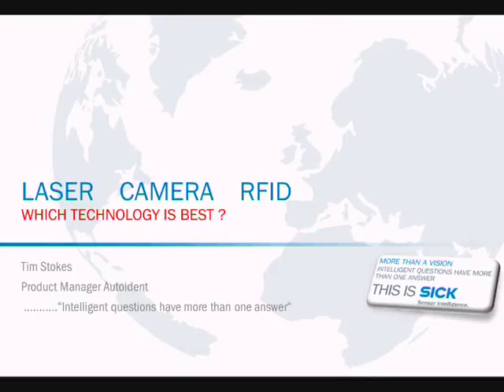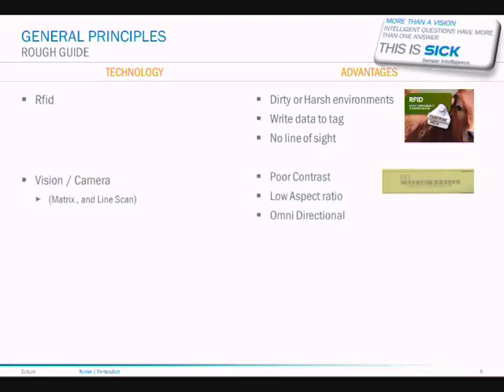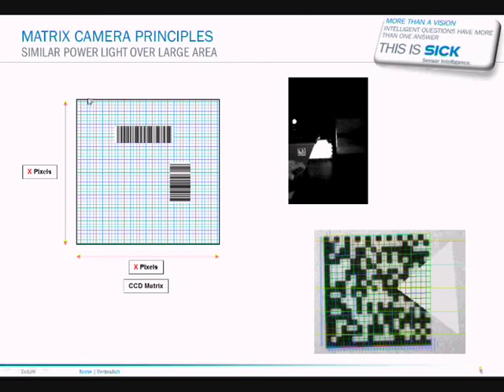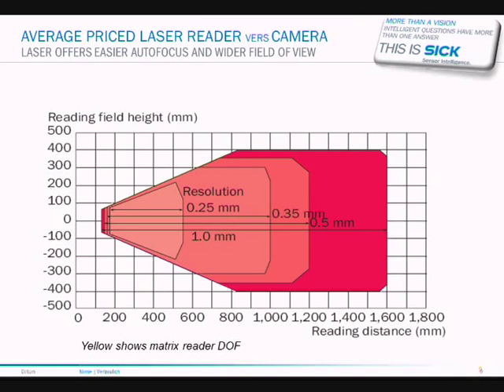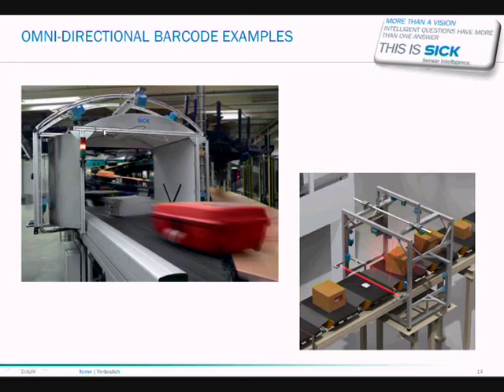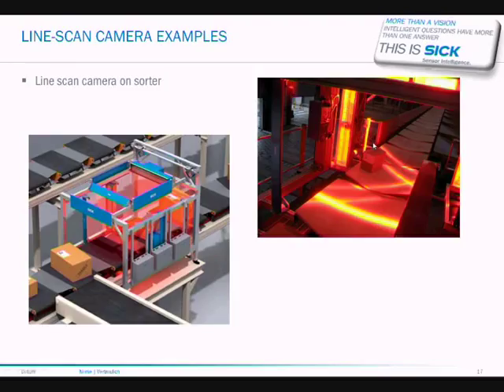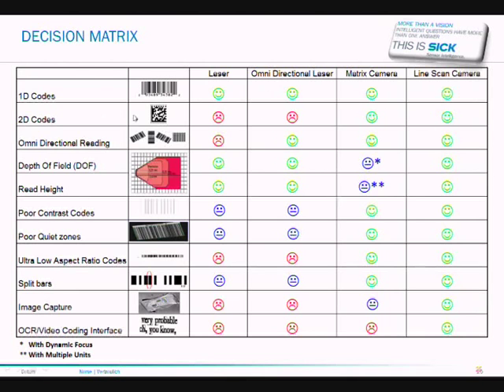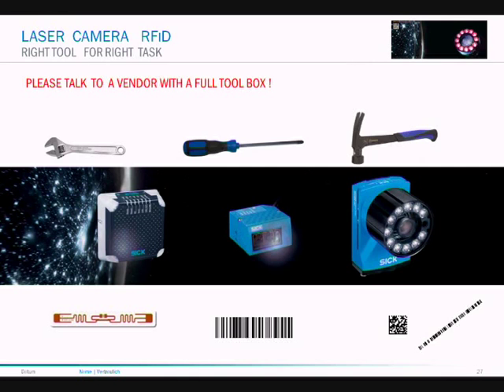RfiD, Laser Scanner, 2d Vision - which is the real "LASER KILLER"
This video presents the case for  Camera Laser and RFiD Identification Systems .Using the analogy  "If all you have is a hammer then everything looks like a nail !" the presentation demonstrates there is no silver bullet , no single BEST reading system…its dependent on your business needs. Hopefully it will enable you to select the right technology first , Then find a vendor!
…. if a vendor tuns up with only  a hammer….he will see all your tasks like a nail ! best advice is from a vendor who isn't pushing just a technology , he is pushing a SOLUTION